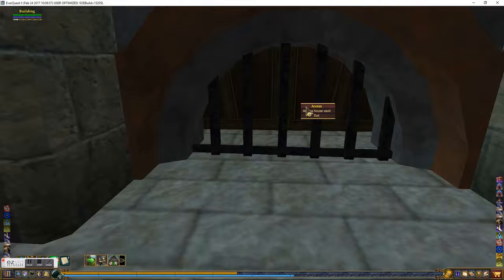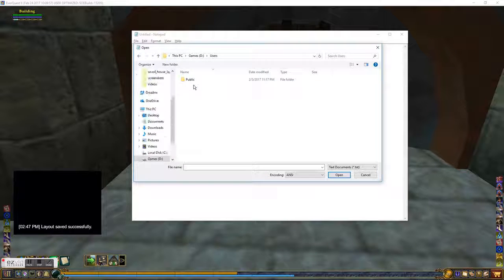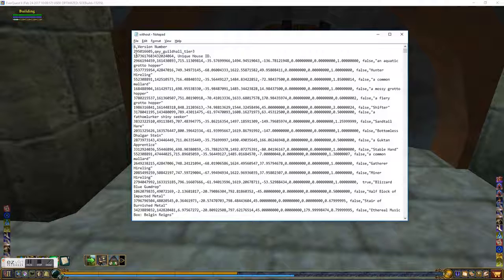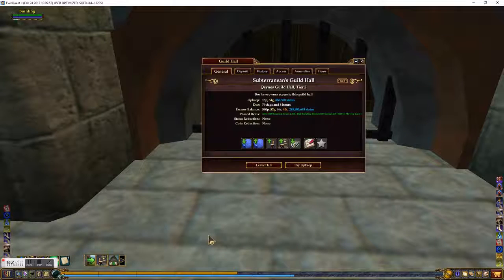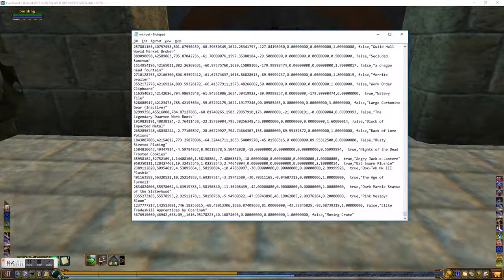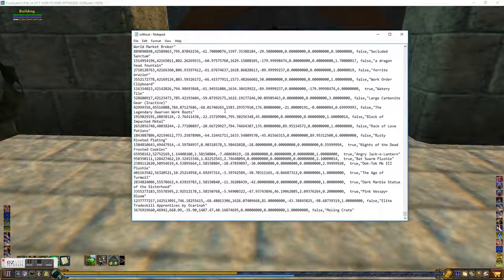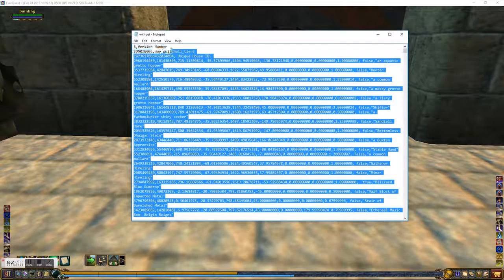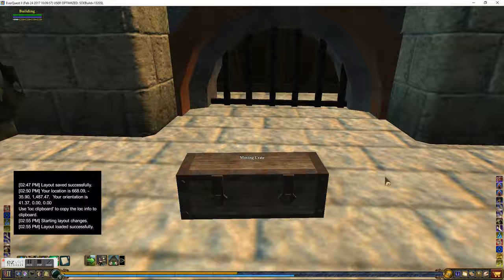How to Recover a Moving Crate Using Notepad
Content Descriptors: Suggestive Themes, Use of Alcohol, Violence. It was NOT intended for children ages 13 or younger. Videos may contain swear words or sexual theme.

Have you lost your moving crate and need to get it back? This video is for you.